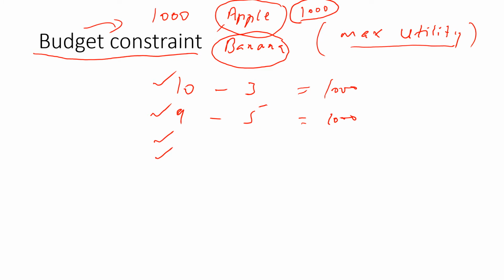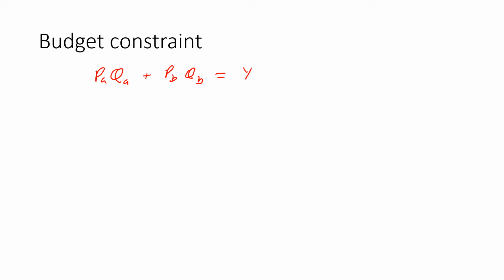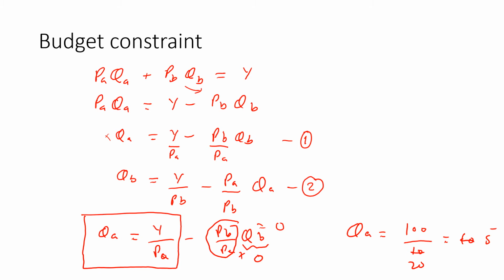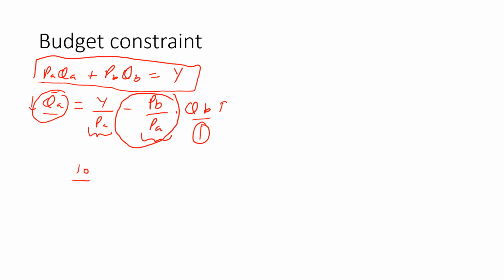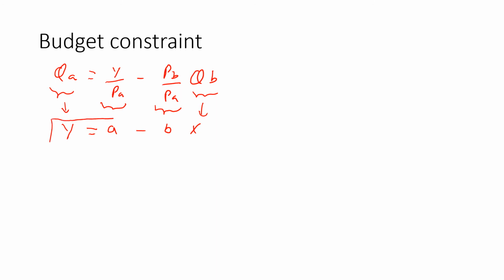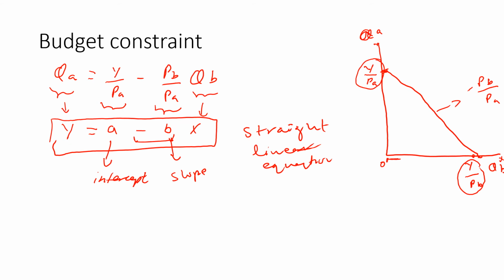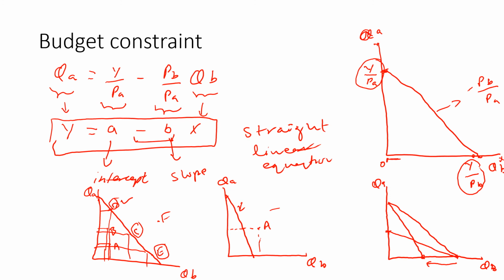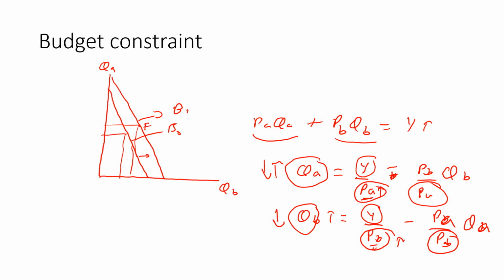Budget constraint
In video lecture we are going to learn about budget constraint and how it varies with income and prices